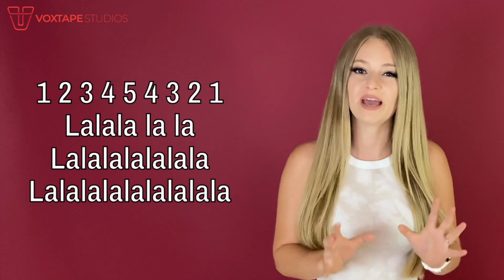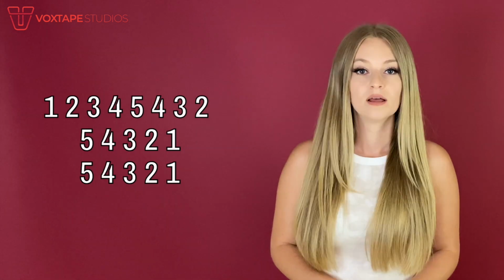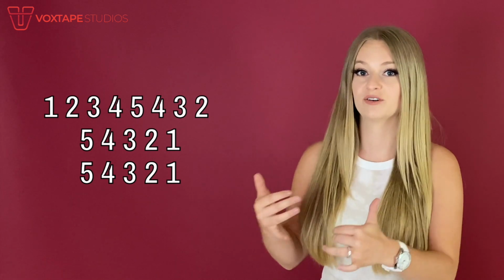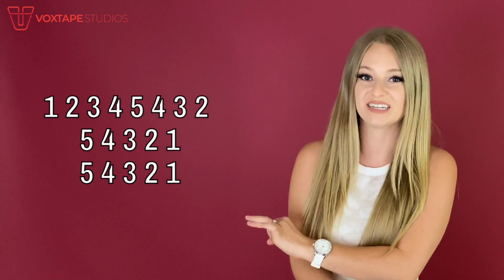The Most Difficult Singing Exercise I've Ever Created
The Most Difficult Singing Exercise I've Ever Created// Hi Singer! Are you ready? This is probably the most difficult vocal exercise I've ever created... It's a belting exercise and vocal agility exercise at the same time... which is so difficult to do! This advanced singing exercise is featuring the song Rolling In The Deep by Adele.

Interested in private lessons? Learn more about my method and book a 1-on-1 singing lesson with me here:

Can’t get yourself to practice (or at least not enough) even though you love singing? Practicing regularly and efficiently has never been easier than with our Green Room membership!

Feeling stuck in your vocal progress even though you’re practicing and working on your voice? That’s because you don’t understand what your SPECIFIC voice needs just yet! Take the vocal persona quiz (different from voice types!) and get a personalized training and warm up track for FREE!

Do you feel like your voice is stuck in your throat? Learn how to release this tension with my Sing Without Tension Checklist!